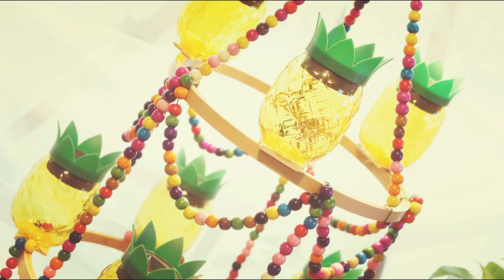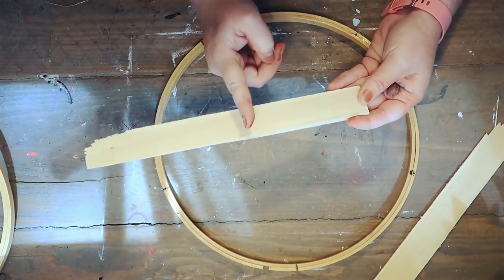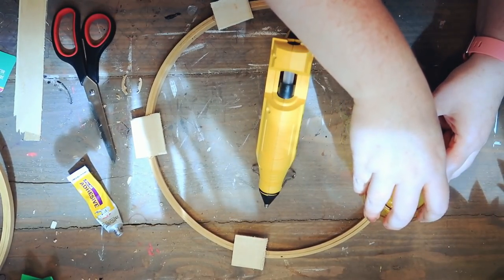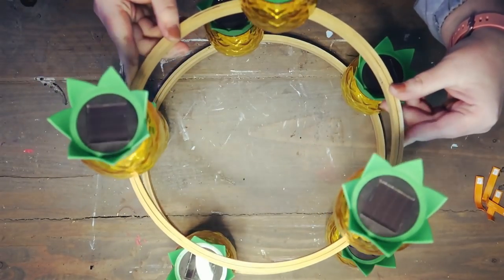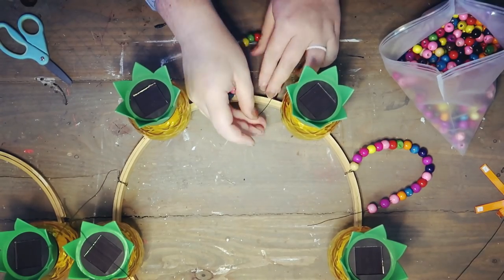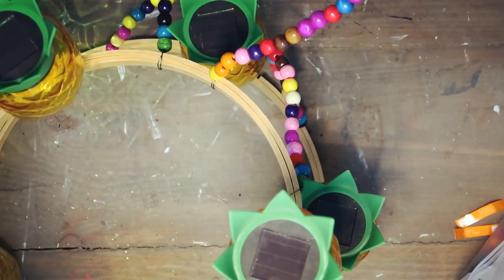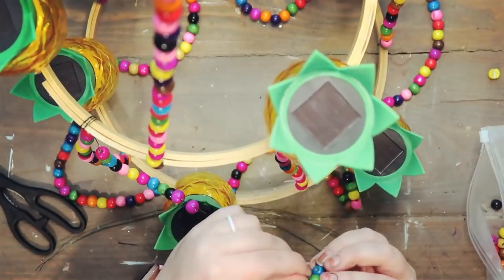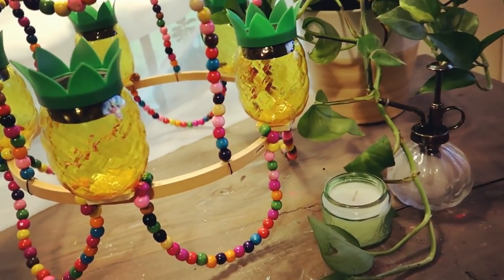DIY DOLLAR TREE PINEAPPLE CHANDELIER! | DOLLAR TREE SUMMER DIY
Hey guys! Thanks for checking out our video! Today I want to show you how I made this super easy dollar tree solar chandelier out of the majority of dollar tree products!

Remember to be creative, be unique, but most importantly be yourself!

:://PRODUCTS I LOVE!!//::

MY VLOG CAMERA
MY HOT GLUE GUN
TRIPOD I USE
MY FAVORITE RING LIGHT

 :://PRODUCTS USED IN THIS VIDEO//::

 ::SOLAR PINEAPPLE CHANDELIER::
+ 8 pineapple solar lights from dollar tree
+ 2 embroidery hoops or wire wreath form from dollar tree
+ 1 pack of 500 beads from amazon
+ 2 Wood door shims, or 2 wooden rulers from dollar tree
+ 1 pack of wire from dollar tree
+ 1 hook
+ Hot Glue & Super Glue